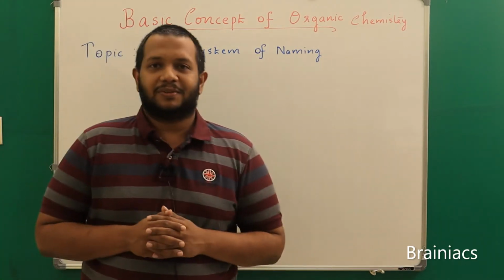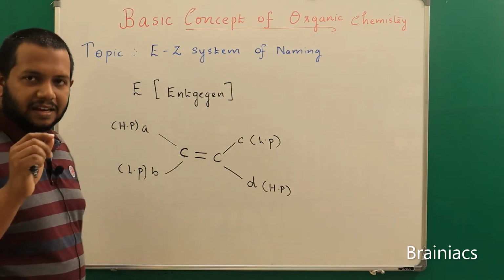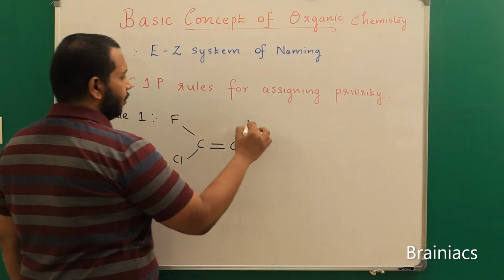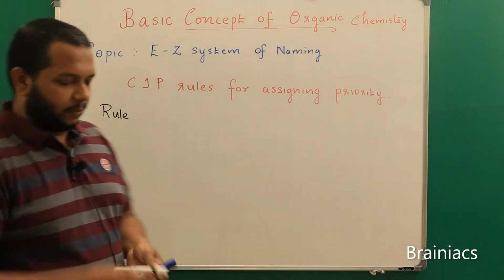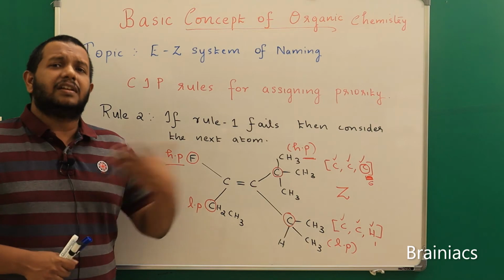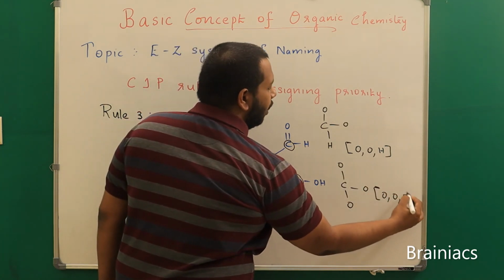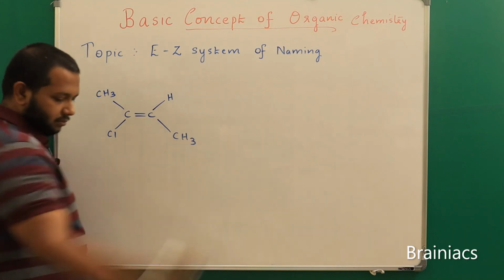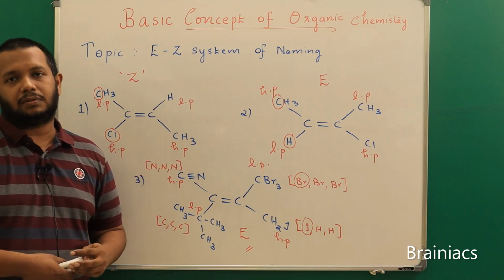E and Z System of Nomenclature